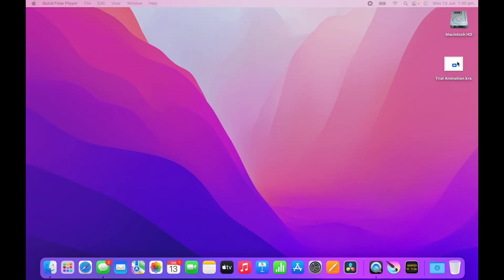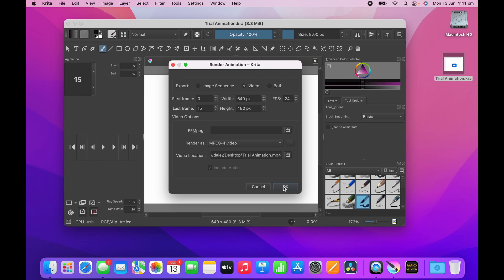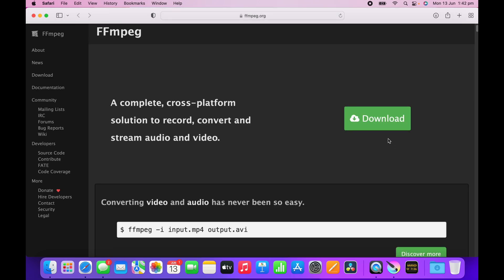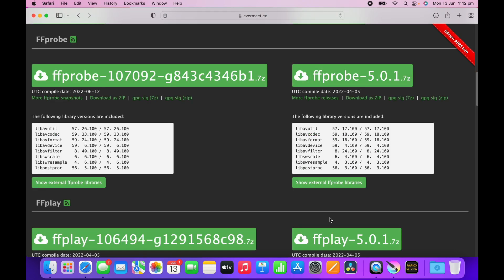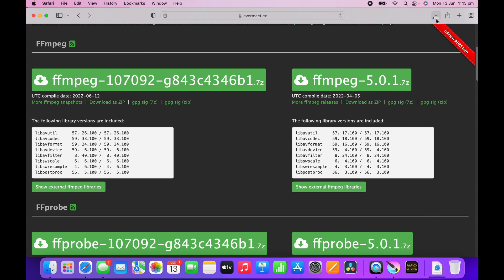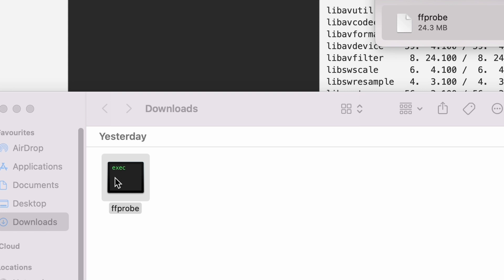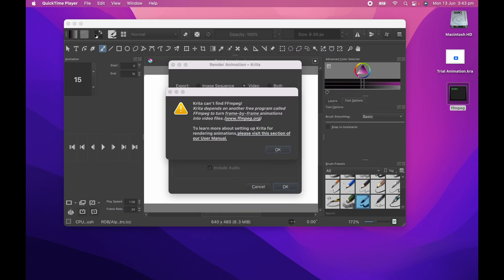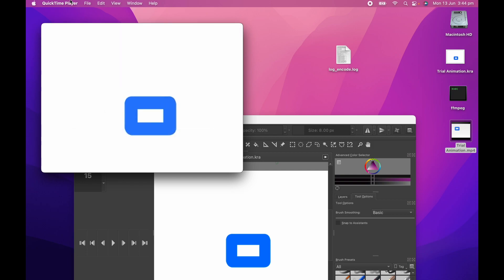How to install FFMPEG for Krita animation exports on Mac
This video shows you how to install FFMPEG on a mac to use with Krita to export animations. When you first install FFMPEG, it doesn't let you run it because it is from an "unidentified developer". I show you how to bypass this messgae and get it to work.